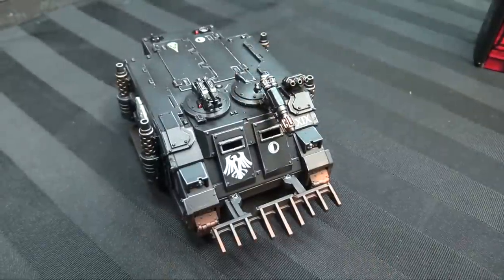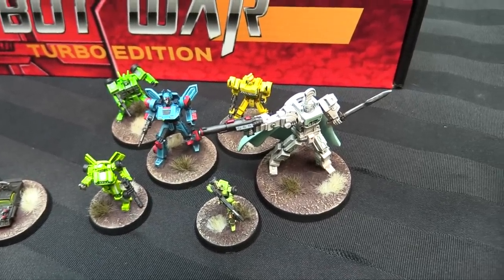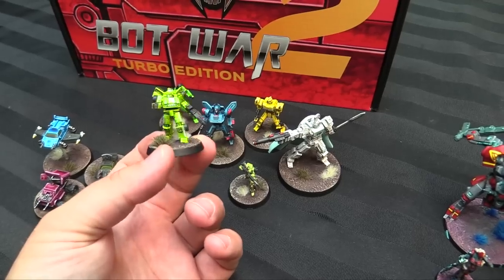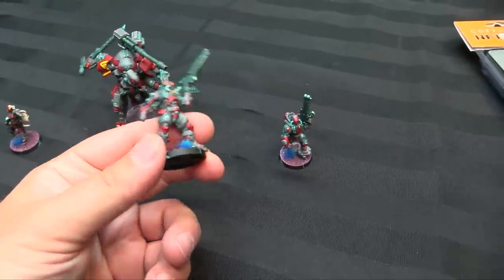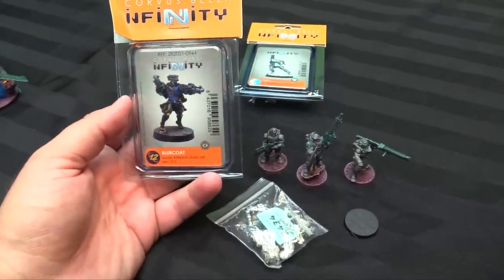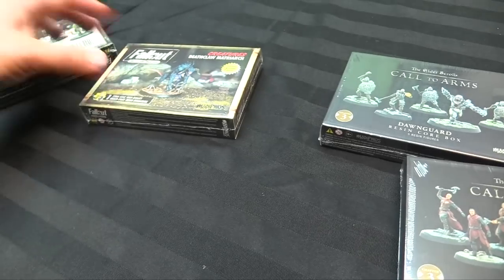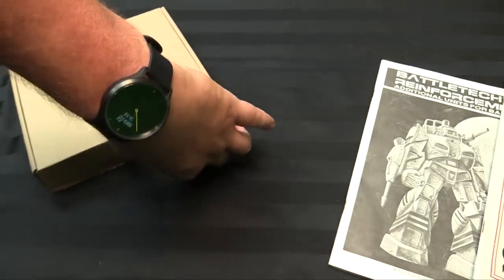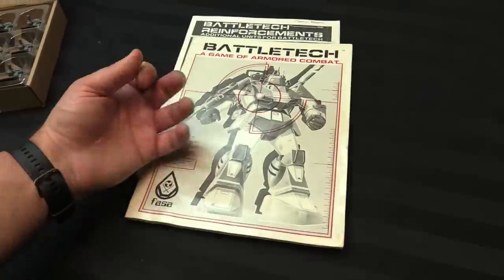On the Paint Table - Horus Heresy, Bot Wars, Infinity and more!